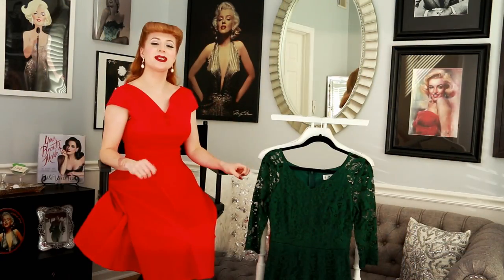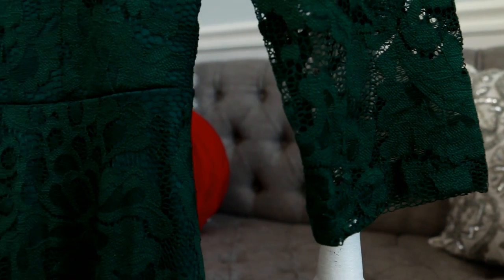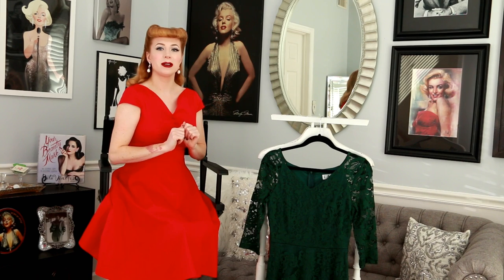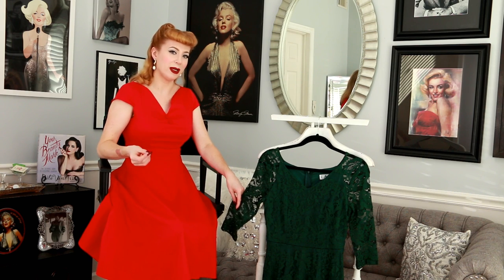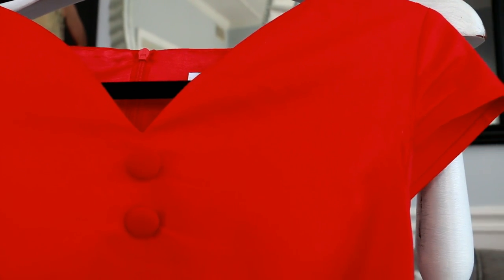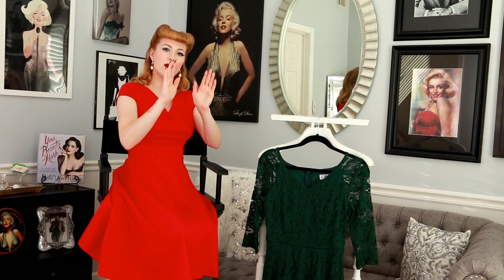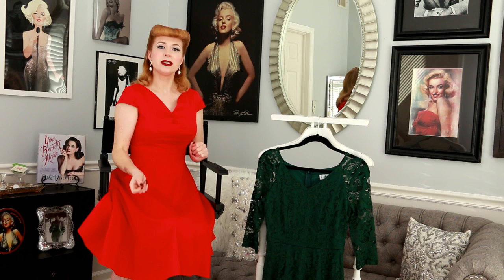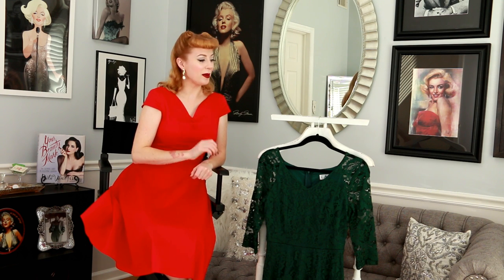ZAPAKA VINTAGE FASHION| VINTAGE DRESSES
ZAPAKA VINTAGE FASHION//VINTAGE DRESSES/Affordable Vintage dresses from Zapaka.

Read more about these dresses and see pictures on my blog!

Here's a little taste of what this channel has to offer. Beauty how-to's & Reviews, Skincare, tips & tricks, and Vintage Fashion.

I have been a Licensed Esthetician & Makeup artist for over 10 years. I love sharing my tips & techniques and anything I feel will be useful or helpful for someone to try.